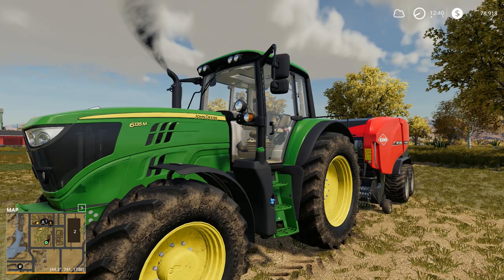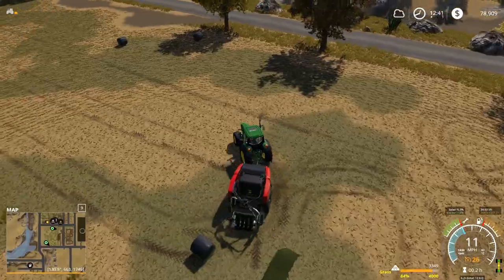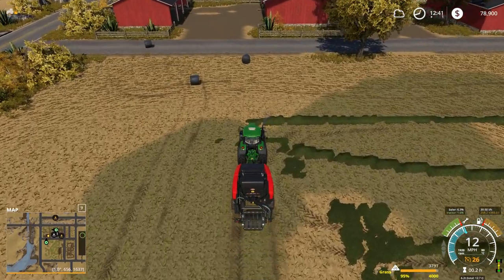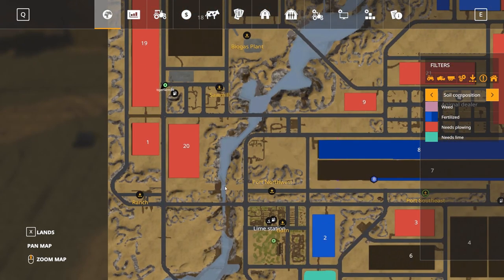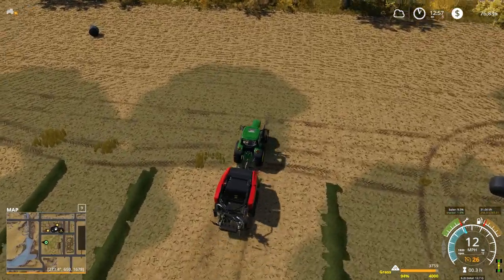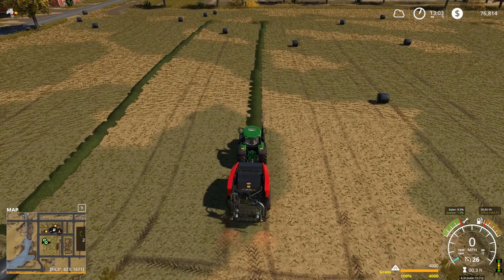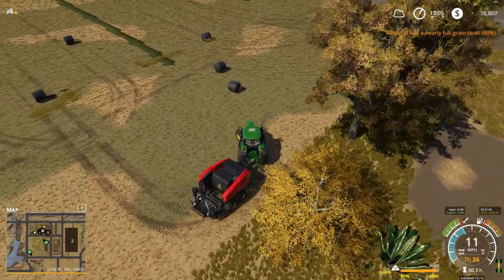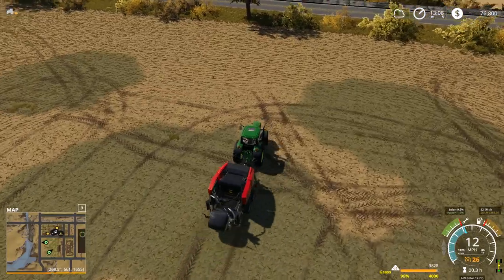LP FS19 American Outback | 7 | Bales for sale [ENG/HD]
FS19 / LS19 - American Outback
Hello Guys!

You want it? - You get it!
You told me in my streams that i should do some english let`s plays...
And now, there is it!

I play for you the American Outback map.
And try to use only John Deere mashines if it is posible.

Only that i know you like it :D

Thanks a lot and see you soon!